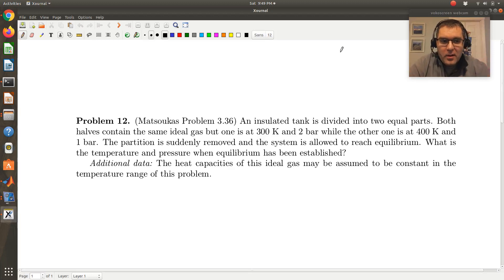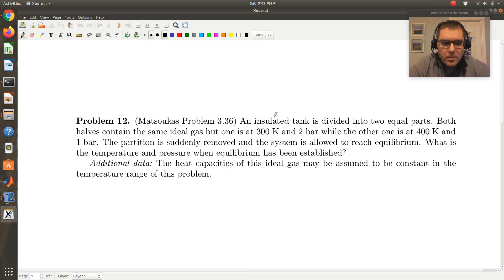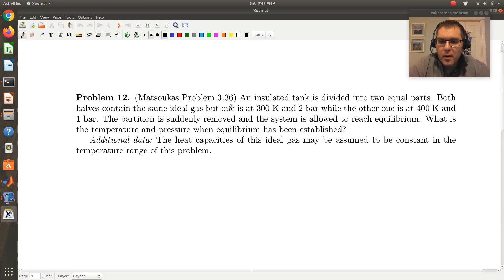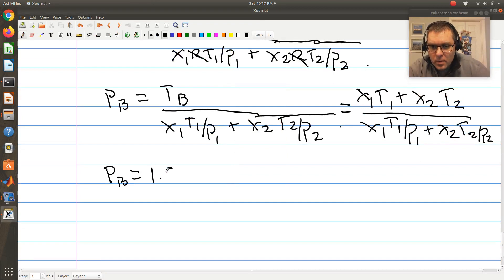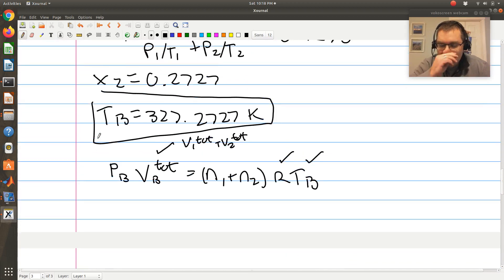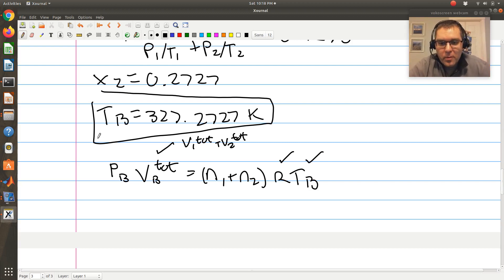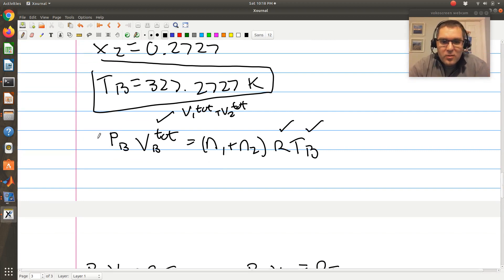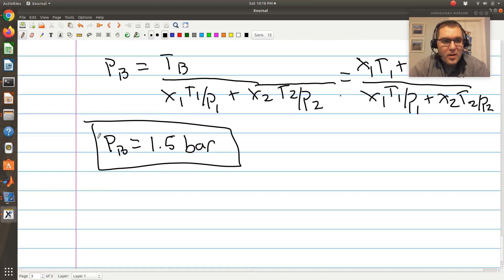Adiabatic expansion of an ideal gas example (Chapter 3, Problem 12)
In this example we work through an adiabatic expansion of an ideal gas first law problem. This is from Chapter 3: Energy and the First Law. A copy of my work is provided below: